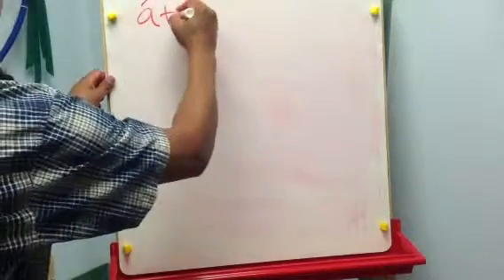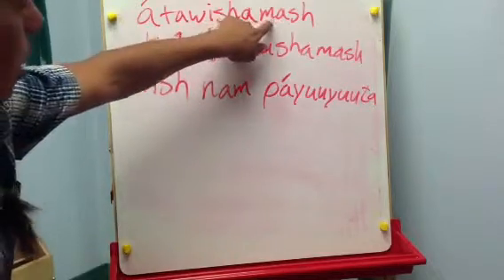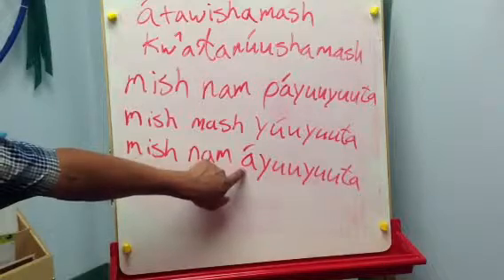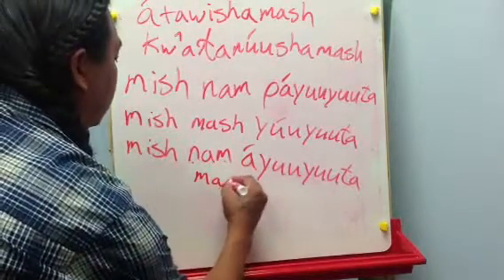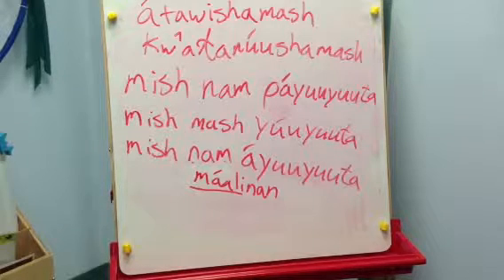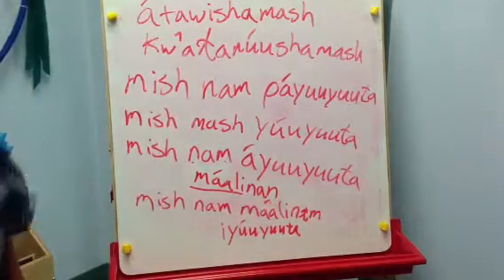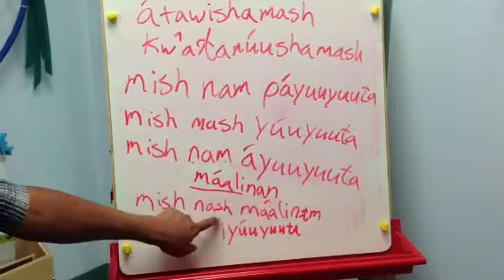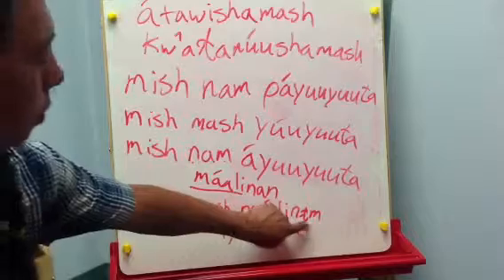xwayamami ishish subject object sentence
ichishkin sentences with subject and object